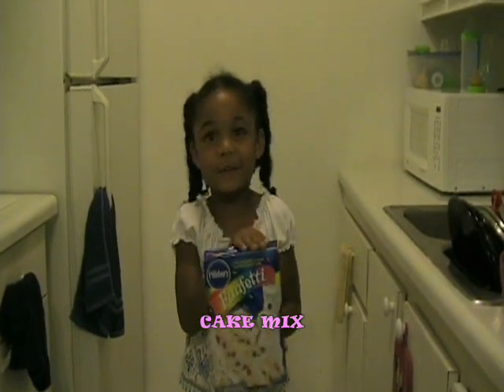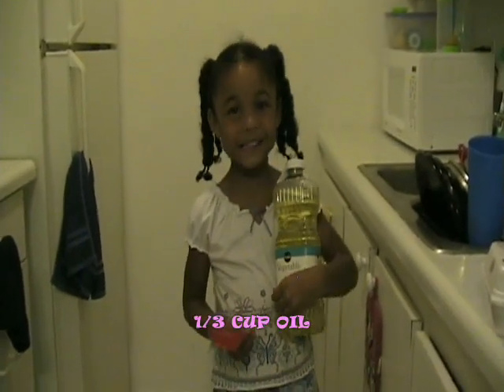Cooking With Jordyn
This is a video I made of my little 5 year old girl Jordyn the day she helped me make a cake that she tricked me into believing was a family affair, but was just a simple ploy to eat cake that I fell for.